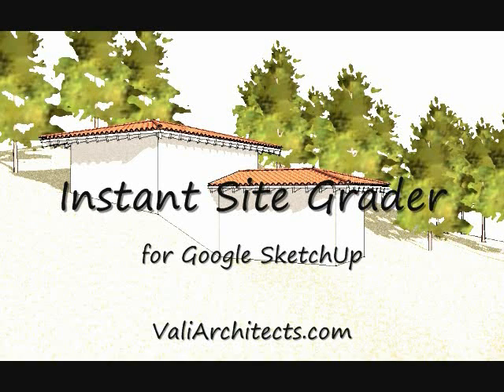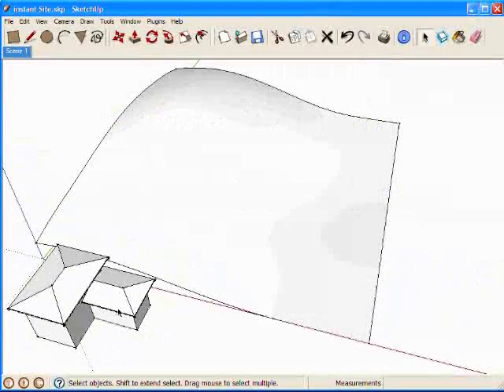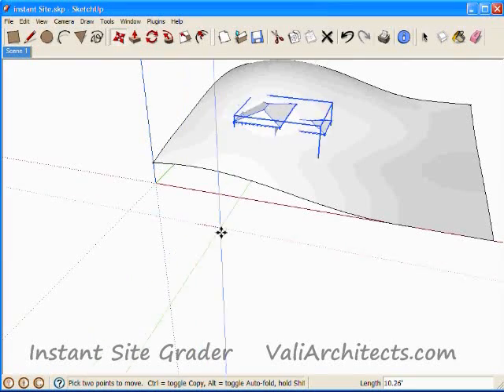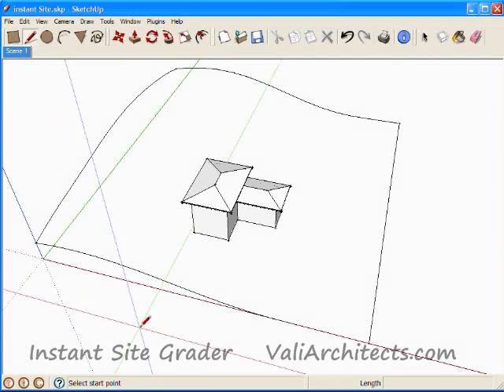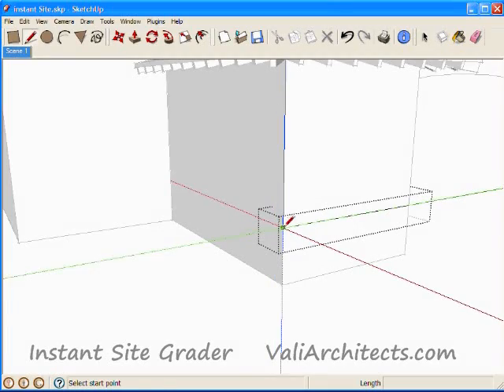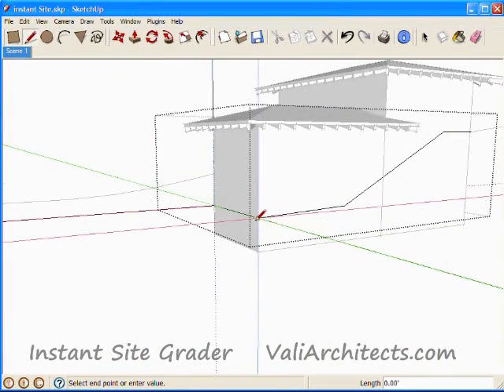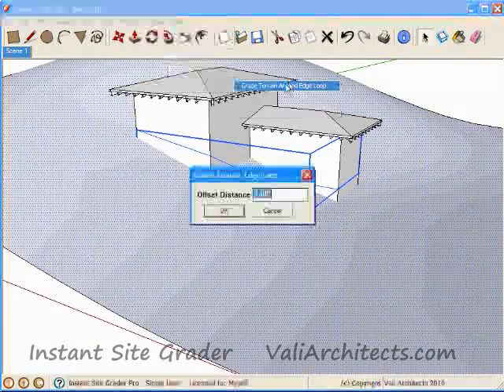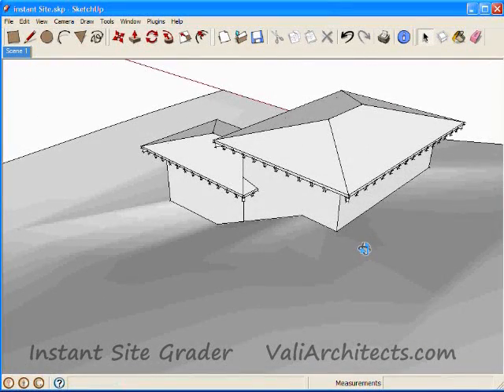SketchUp Site Grader Plugin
How to model terrain in SketchUp using the Instant Site Grader plugin.
Instant Site Grader Merges terrain around a closed boundary. It is similar to SketchUp's Stamp tool, but boundary edges need not be planar.